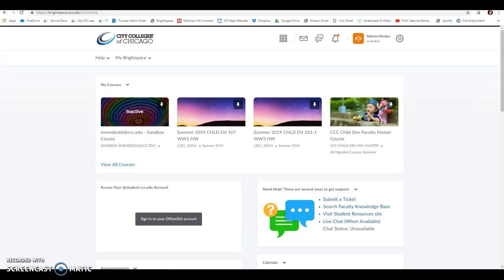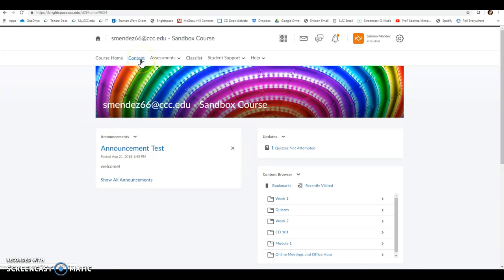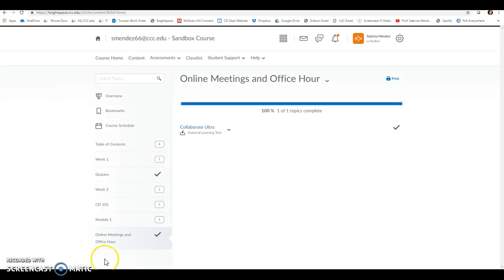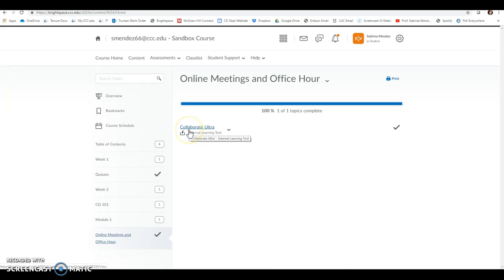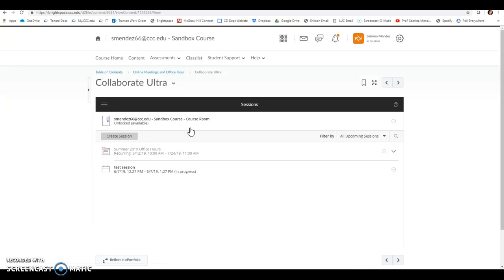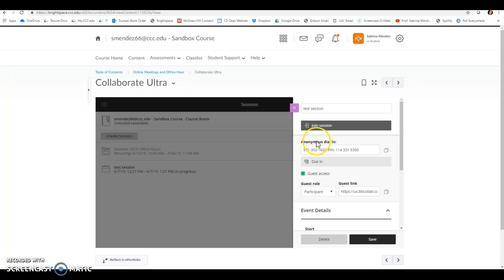Accessing the Online Session via Collaborate Ultra